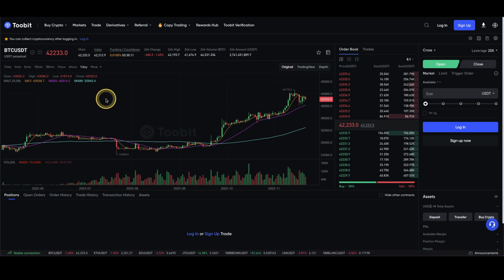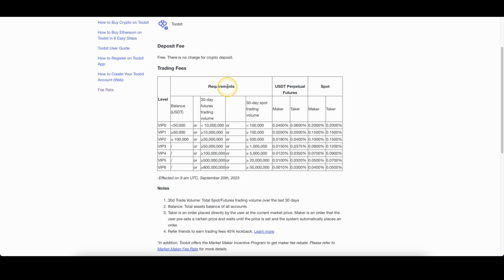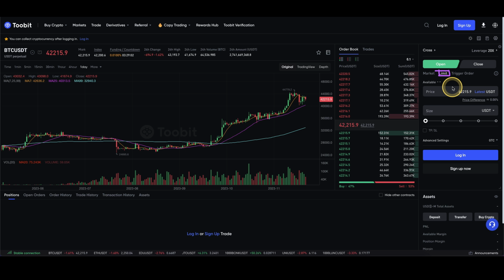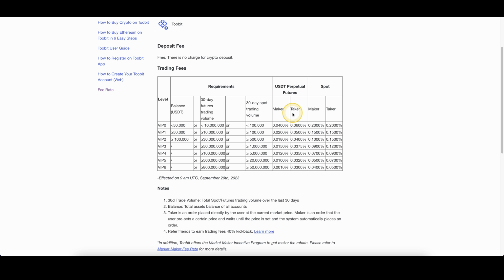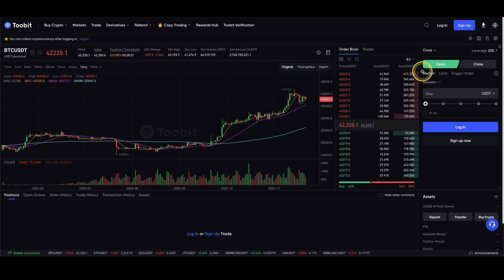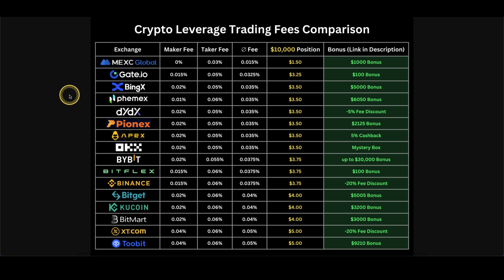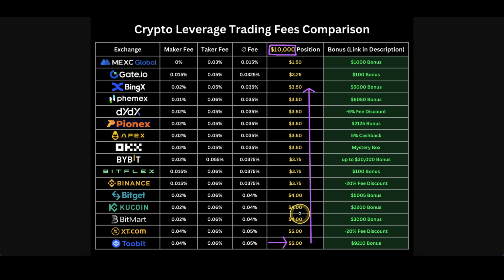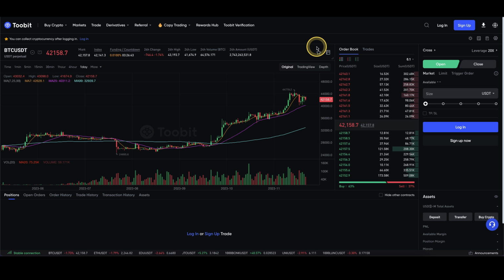Toobit Trading Fees Explained ✅ Toobit Futures Fees (Maker, Taker, Example & Comparison)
⏱️Timestamps⏱️
00:00 Create account ($9210 Bonus)
00:28 Maker Fee explained
01:00 Taker Fee explained
01:34 Fee Comparison with other Exchanges
01:51 Example Fee Calculation
02:30 Funding Fee explained
03:25 Pick up $9210 Bonus